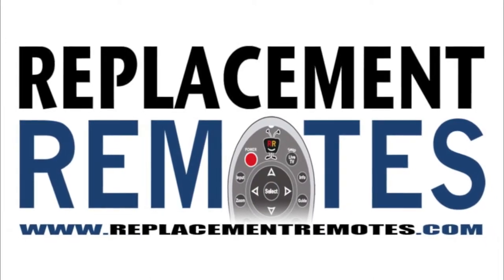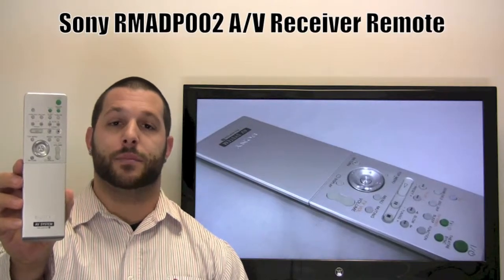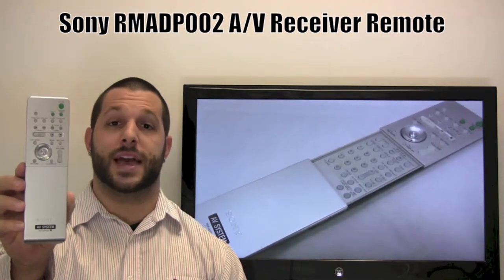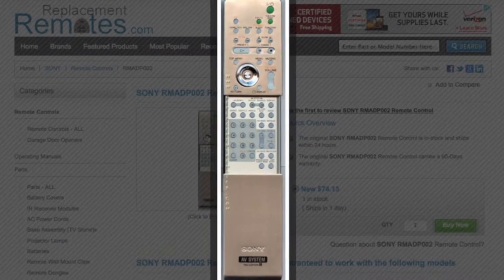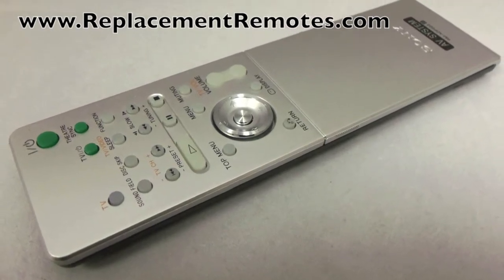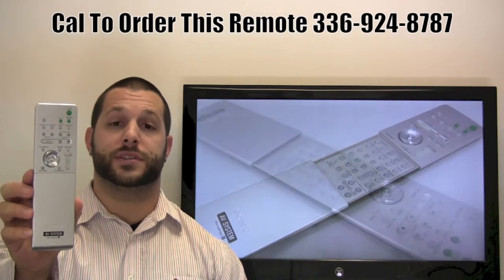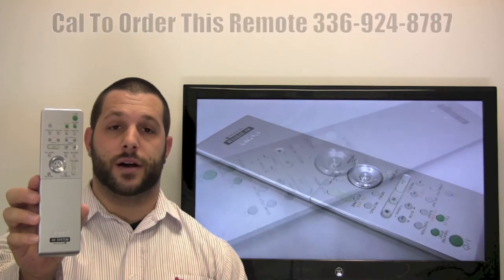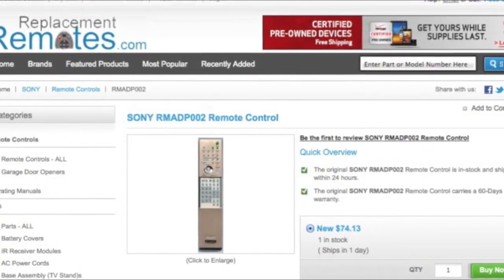SONY RMADP002 Remote Control PN: 147922711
Product description

Model: RMADP002
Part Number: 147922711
UPC: SONY
Associated Number: RM-ADP002
Catalogue No.: 35728
This remote control controls units: Audio/Video Receiver

Originally supplied with models: DAVFX10, DAVFX100W, DAVFX80, HCDFX100W, RMADP002, 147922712

Compatible with models: DAVDX250, DAVFX10, DAVFX100W, DAVFX80, DVPNS70H, DVPNS775V, DVPNS975V, HCDFX10, HCDFX100W, HTDDW870, KD27FS170, KD30XS945, KD30XS955, KD32FS170, KD32XS945, KD34XS945, KD34XS955, KD34XS955N, KD36FS170, KD36XS945, KD36XS955, KLVS19A10, RDRGX315, RDRHX715, RDRVX500, RDRVX530, RM-AV2500, STRDE597, STRDG710